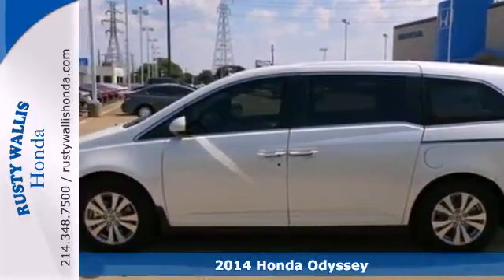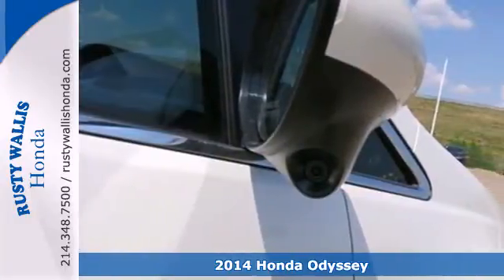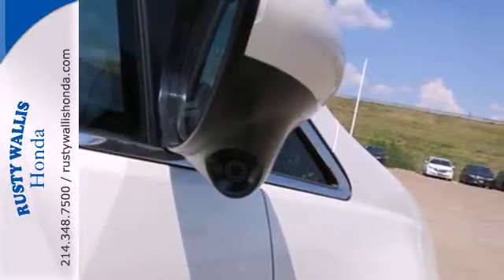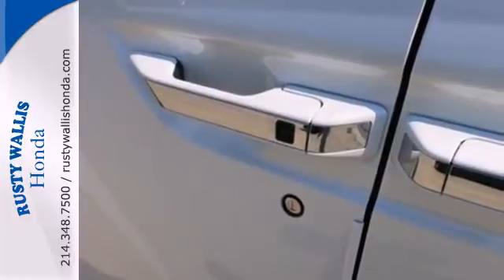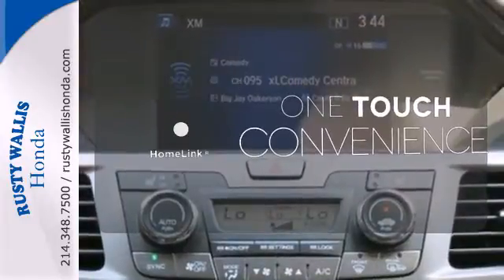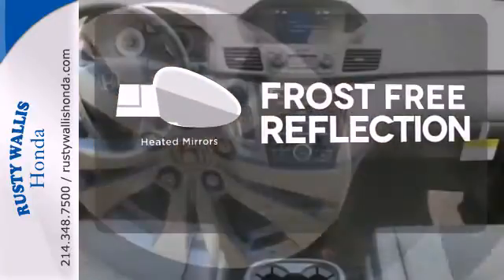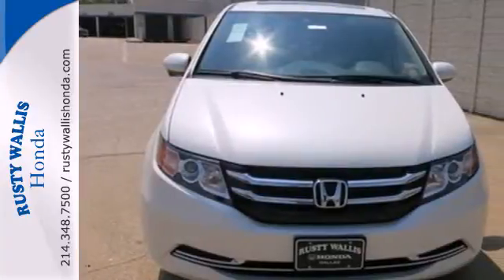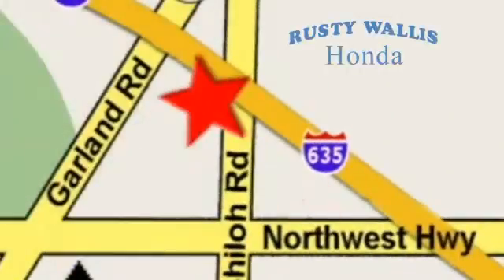2014 Honda Odyssey Dallas TX Fort Worth, TX #142033 - SOLD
Year: 2014
Make: Honda
Model: Odyssey
Trim: 5 Speed Automatic
Engine: 6 Cylinder
Transmission: 5 Speed Automatic
Color: White Diamond Pearl
Stock #: 142033
Won't last long! At Rusty Wallis Honda, YOU'RE #1! There is no better time than now to buy this great-looking 2014 Honda Odyssey.

Address:
12277 Shiloh Road